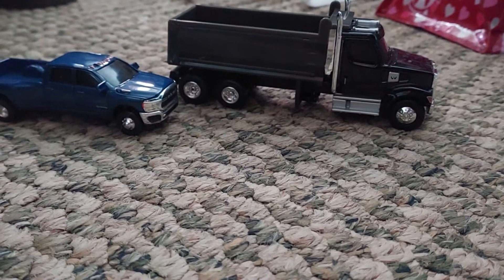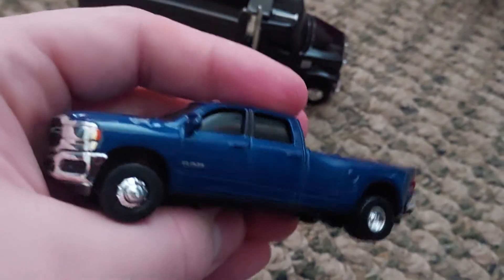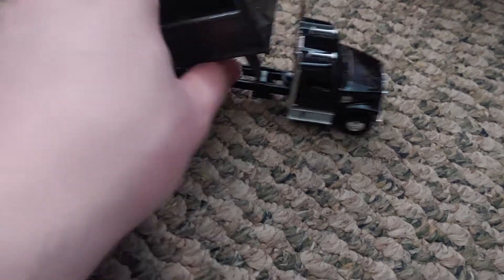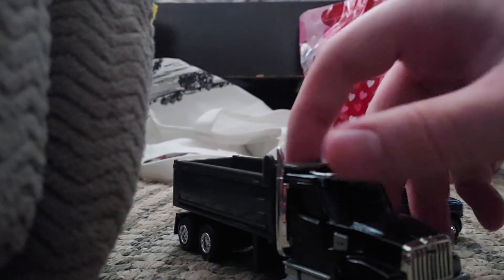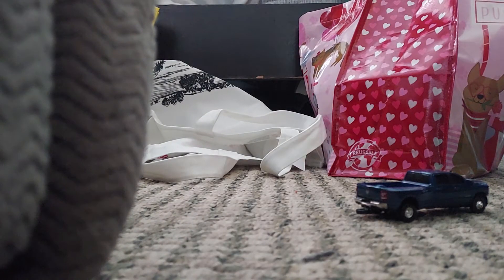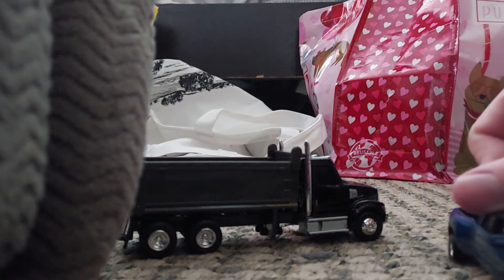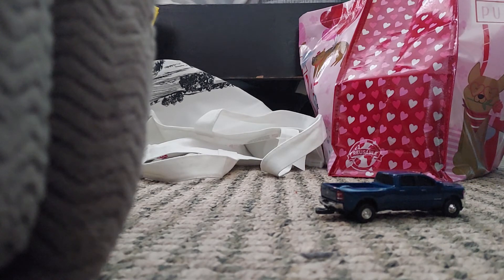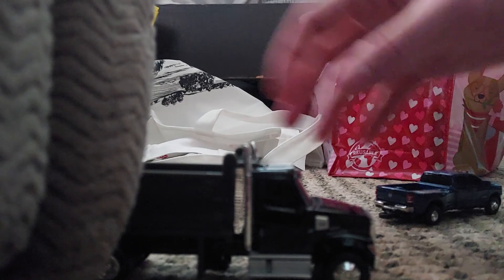Cool ERTL Dodge Ram Truck & Western Star Dump Truck I Got Yesterday At Tractor Supply!!!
they were pricy but cool I didn't have dodge ram Truck or western star in my collection of trucks